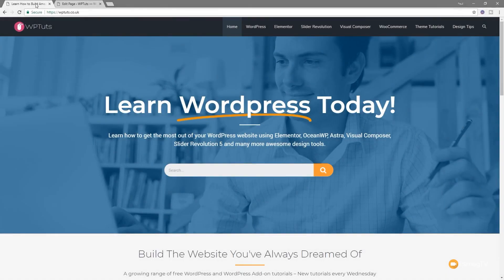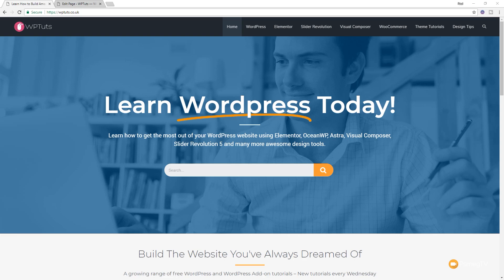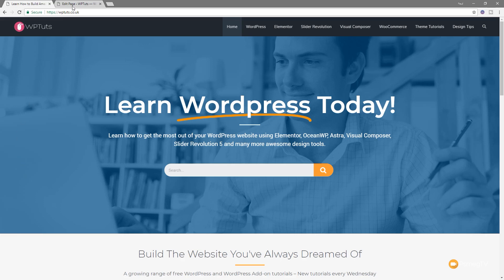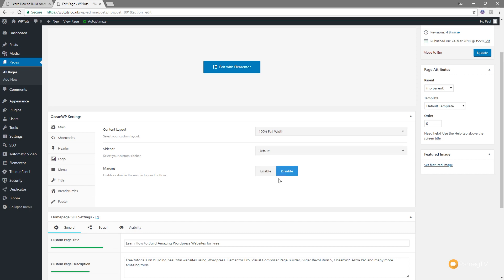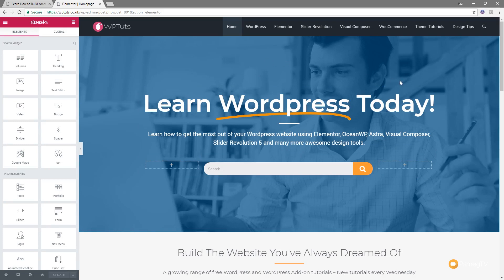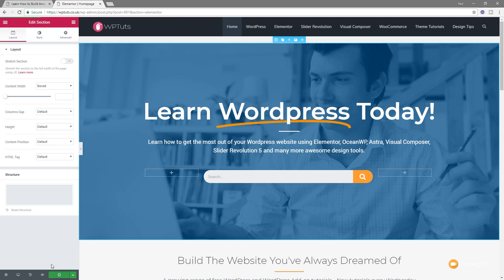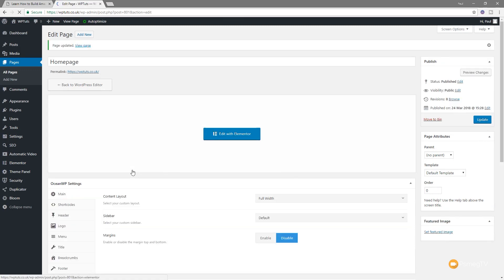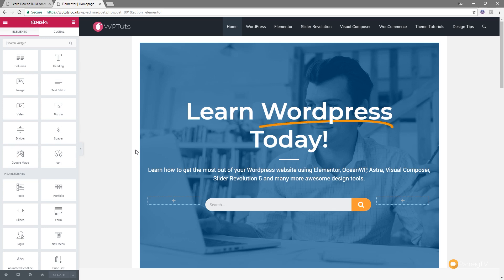ELEMENTOR Full Width Section / Slider Tutorial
How to create full width sections in Elementor the *RIGHT WAY!* Don't rely on the full width JS option, use this method with OceanWP and you'll get perfect full width sliders, sections and images in seconds.

Avoid that horrible flash as your full width headers load with this simple technique to get perfect Elementor Full Width Sections every time!